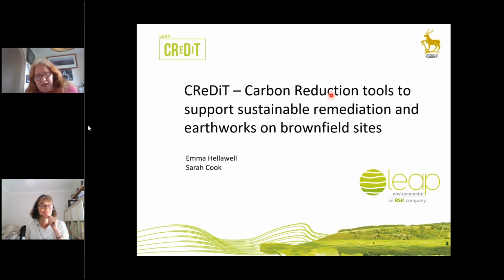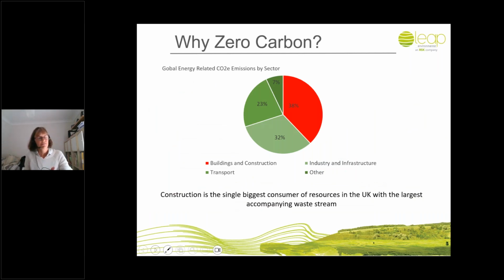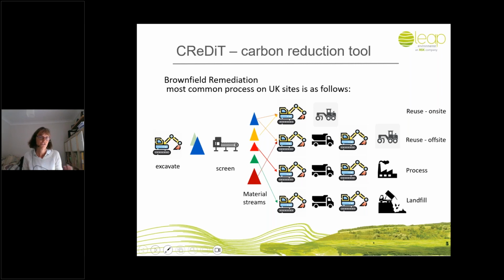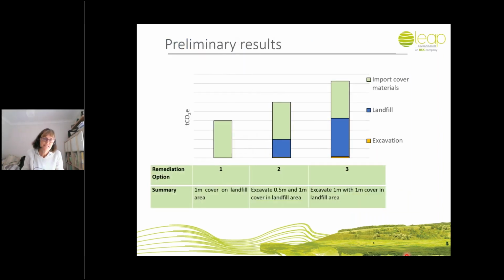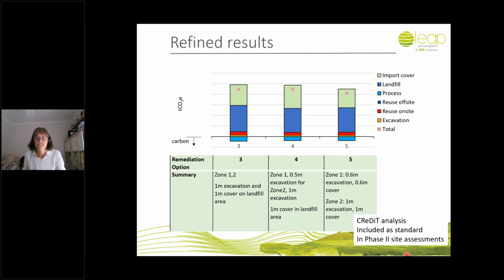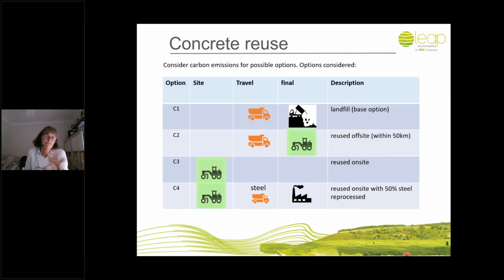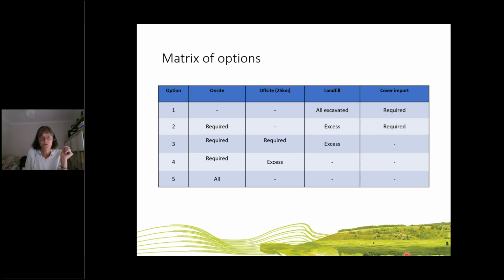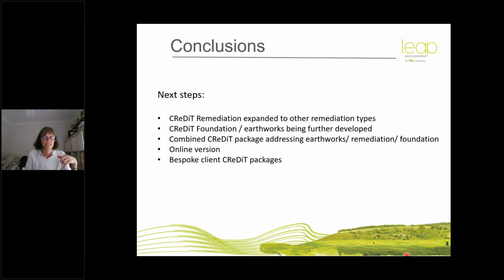SCLF Webinar 34 CReDiT Carbon reduction tools to support sustainable remediation | 28 September 2023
Brownfield remediation typically involves major earthwork movements, the use of rapidly reducing resources (topsoil) and the potential reuse or disposal of large quantities of contaminated material. The remediation process and development frameworks are not optimised for achieving sustainability targets, often favouring cost and time-savings over carbon reduction.  There is, therefore, a need to optimise brownfield remediation to significantly reduce the carbon footprint of the process.

This issue was addressed through a collaborative project between the University of Surrey and LEAP Environmental to develop a carbon tool to evaluate the carbon dioxide generated from different site remediation options.

The presentation details the developed model and demonstrate its application to a number of case studies. The tool provides a quick evaluation of different remediation options, and the carbon impact of material movement, clearly demonstrating potential carbon savings.

The webinar was be presented by Emma Hellawell, Principal Consultant, LEAP Environmental.  Emma is a Chartered Civil Engineer with over 25 years of experience in academia, civil engineering consultancy and local government. Her research in environmental engineering includes modelling contaminant transport, analysis of brownfield contamination and development of carbon tools. She has worked as a local government contaminated land officer and on major civil engineering projects such as the Millennium site. She is now a Principal Geoenvironmental consultant at Leap Environmental, where she is developing tools to evaluate the carbon footprint of foundations for new housing projects, remediation design and earthworks.